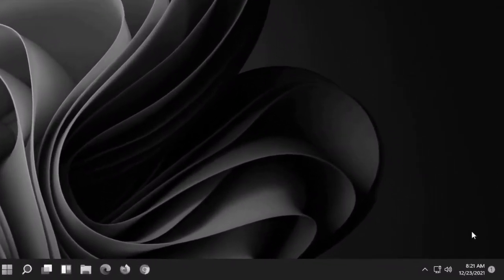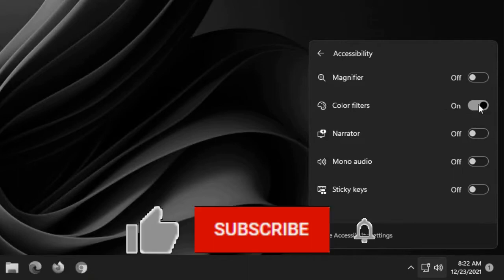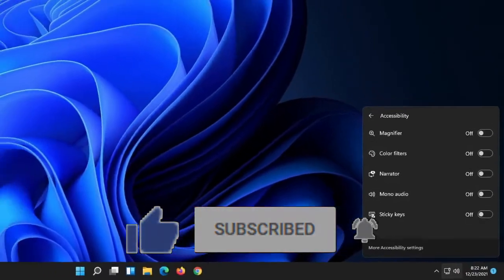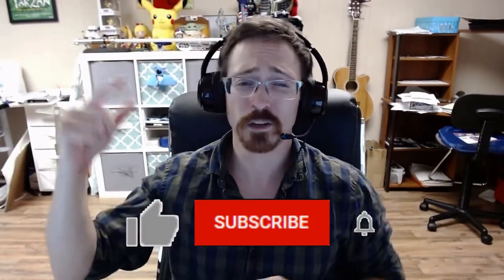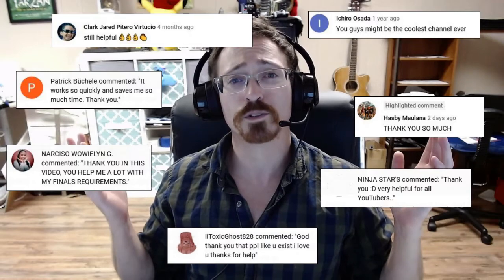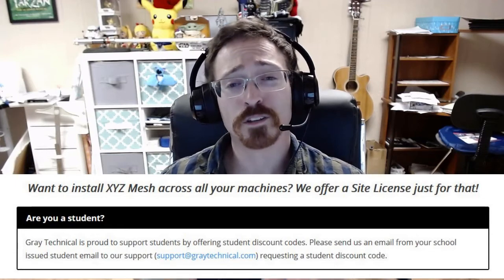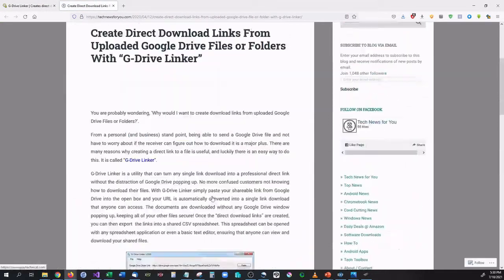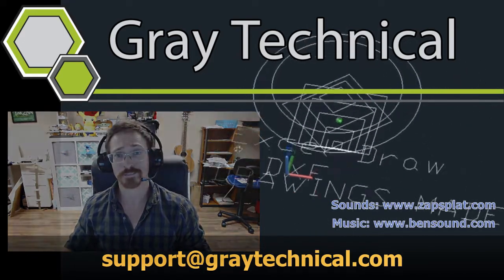Fix Windows 11 Black and White Screen - Color Filters - Getting to know Windows 11 Part 10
This video shows how to fix the Windows 11 Black and White screen using the Color Filters option inside of the Accessibility features.